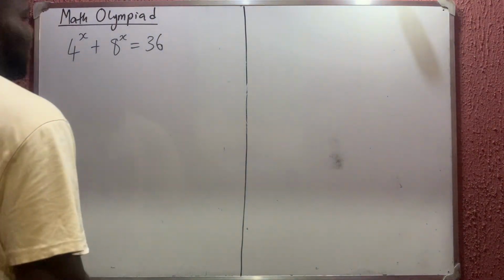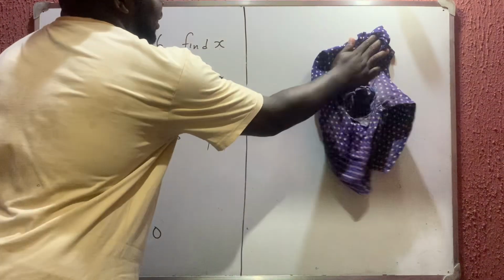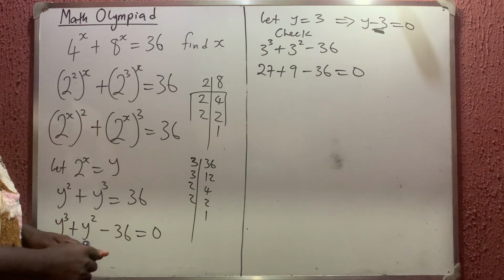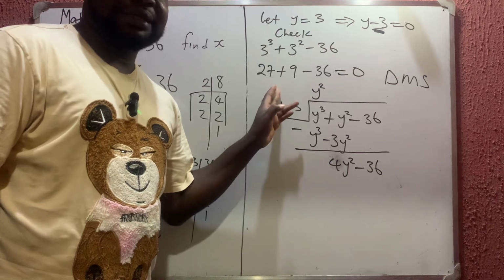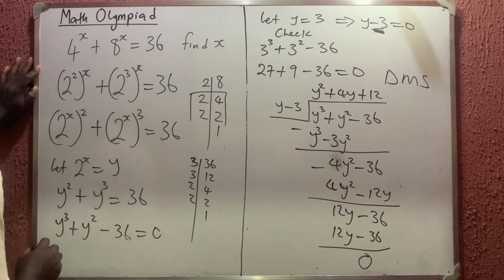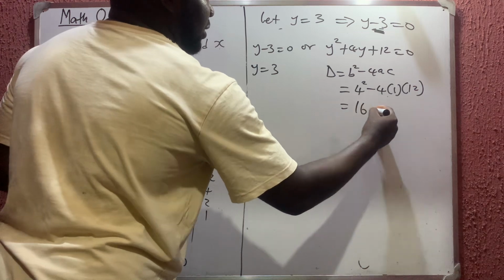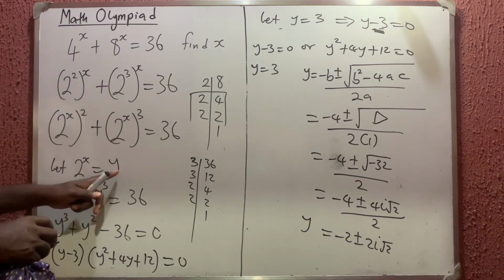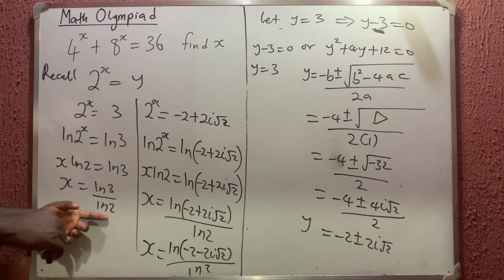Olympiad Maths | A nice Exponential Problem | sweet maths | Find X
Discover the beauty of Mathematics